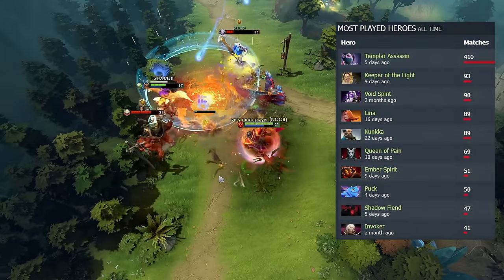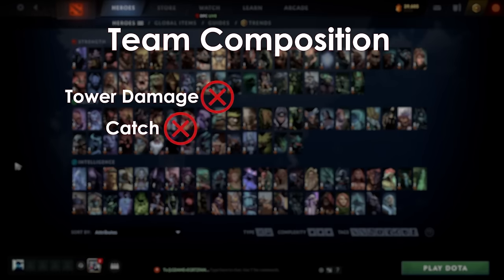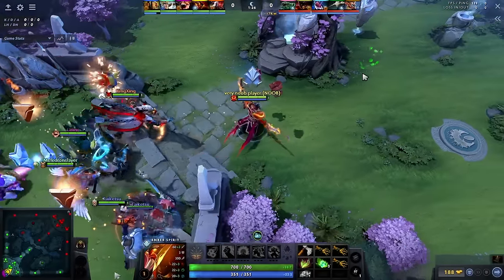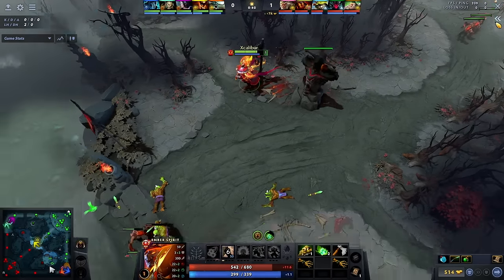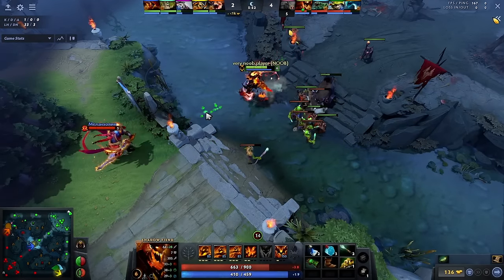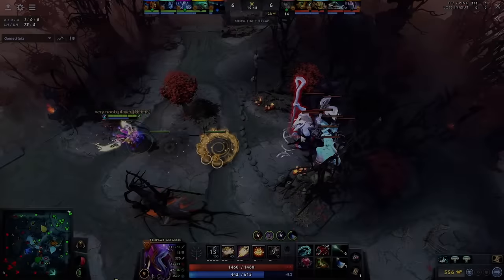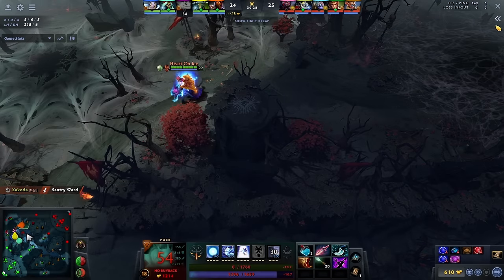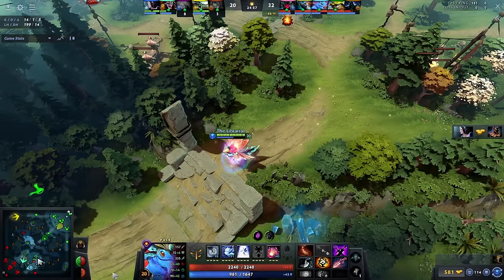How to Play Mid & get IMMORTAL (NO BS) | Full Guide Dota 2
I'm an Immortal Top 300 player (8K MMR) & this is my mid-lane guide. This video contains every aspect required to become a great player. If you follow this guide religiously, you can get Immortal from any bracket. NO BS.

Timestamps:
00:00 Intro
00:11 Heropool
01:50 Drafting your Hero
02:32 Types of Mid-Laners
06:22 How to Pick the Right Hero
09:53 Check your NW Graph
10:42 Lane Approach
12:31 Lane Itemization
13:30 Warding Tip
15:01 Blocking
17:51 Highground Advantage
19:25 Last-Hitting
20:18 Creep Aggro & Tips
23:49 Wave Dragging/Manipulation
25:05 How to Trade Properly
26:37 Spell Usage
28:24 Regen Resource Management
30:31 Runes
33:09 Rotations
34:38 TP Usage
38:33 Smokes (IMPORTANT)
40:19 Fighting vs Farming
41:53 Advanced Farming TIP
42:38 How to Itemize as a MID
44:05 How to take fights
46:30 Closing out games & Highground Discipline
47:17 Mentality
48:13 Coaching & Outro